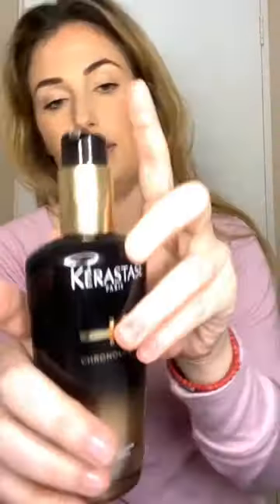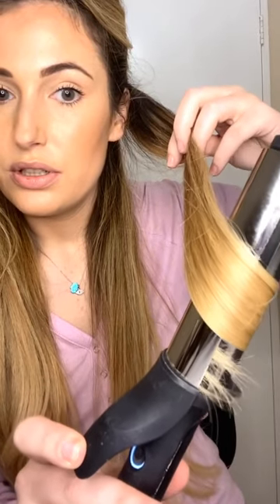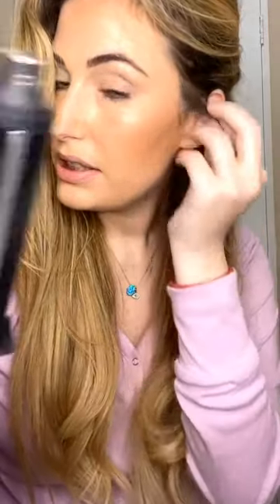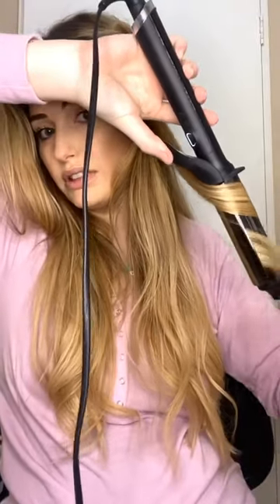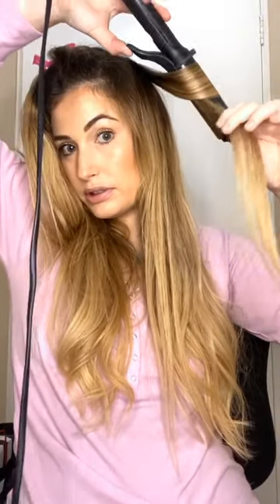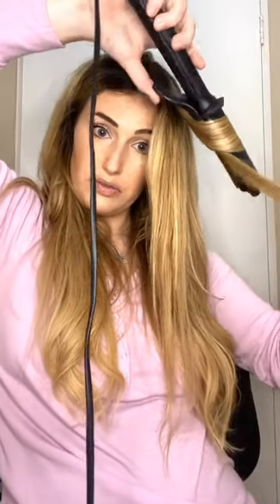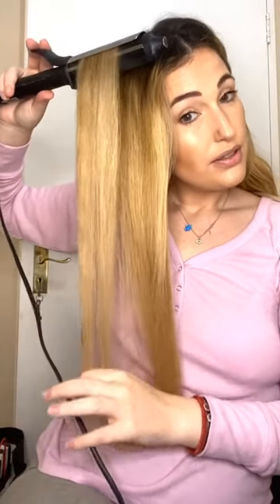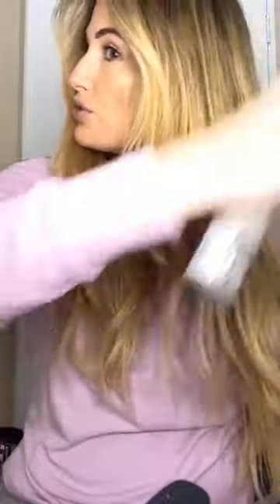How I do my hair - "done, but undone"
This is how I almost always do my hair when I was it, it's a loose wave, gets better over time and super easy to do.

Products Used:
GHD Curve Soft Curl Tong
Kérastase Chronologiste Oil
Ouai Wave Spray
Ouai Texturising Hair Spray